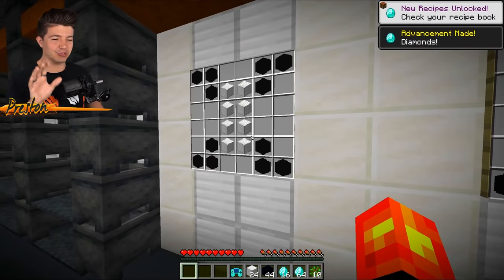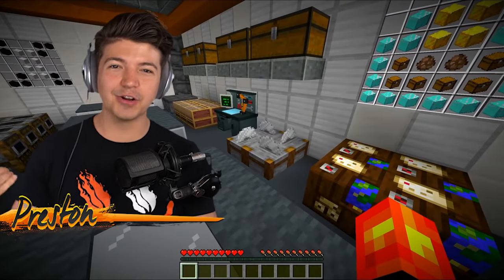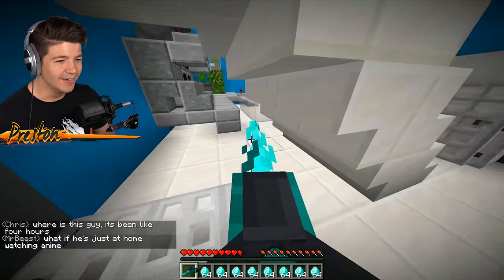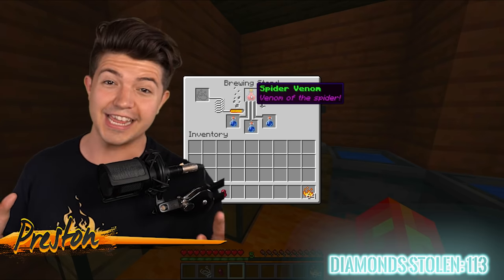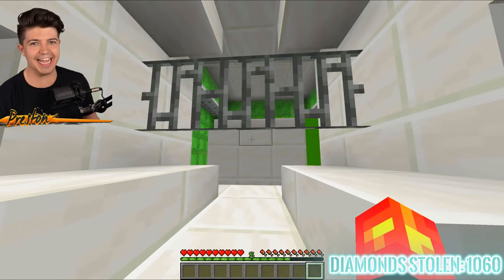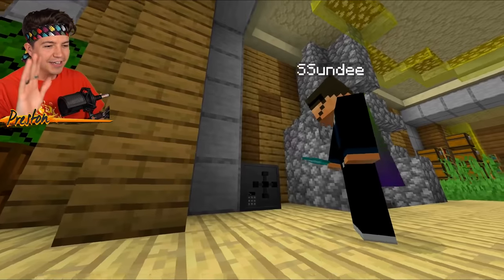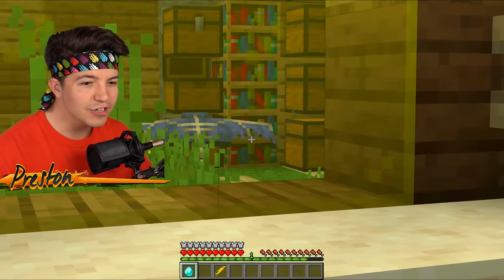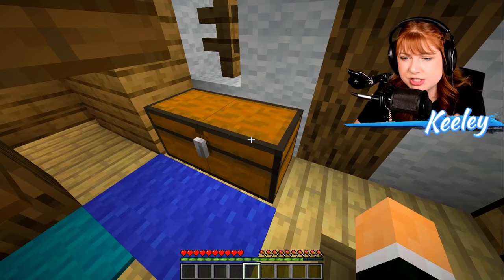28 Ways to Steal Diamonds from Minecraft YouTubers! ft. MrBeast Gaming, SSundee and more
28 Ways to Steal Diamonds from Minecraft YouTubers! ft. MrBeast Gaming, SSundee and more with PrestonPlayz 👊